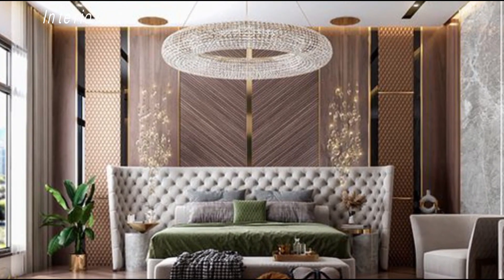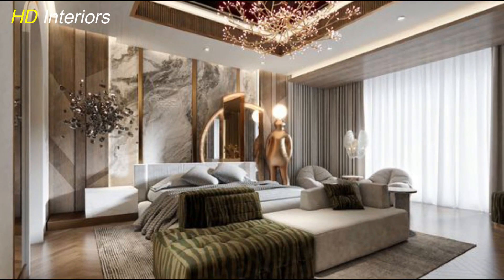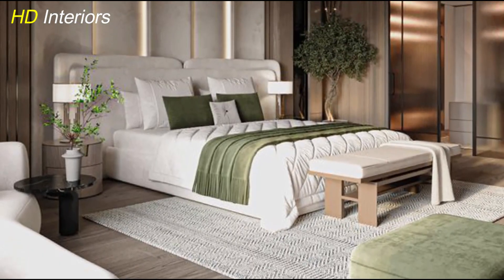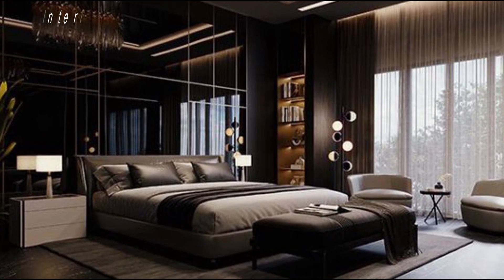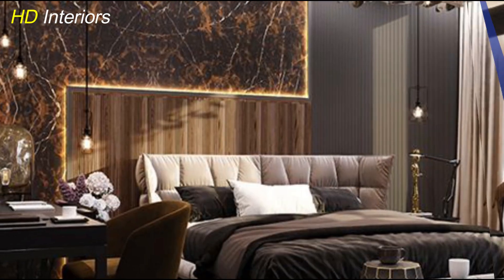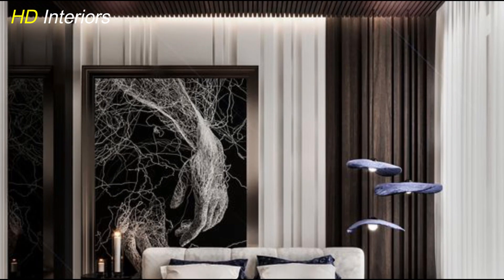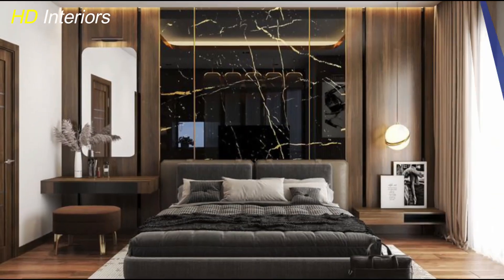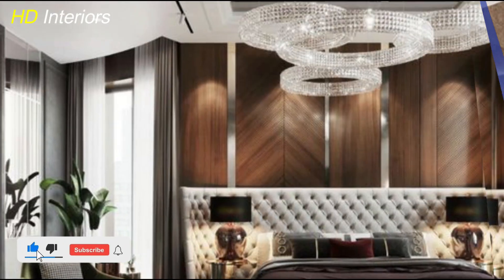100 Modern Luxury Bedroom Designs 2025: Unlock the Secrets to a Luxurious Master Bedroom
100 Modern Luxury Bedroom Designs 2025: Unlock the Secrets to a Luxurious Master Bedroom

Transform your master bedroom into a luxurious sanctuary with our top modern luxury design ideas! In this video, we’ll walk you through stunning ways to elevate your bedroom space, from using neutral tones with bold accents to incorporating rich textures like velvet, silk, and cashmere. Learn how to add statement lighting, sleek furniture, and personalized decor that will bring both style and comfort to your room. Plus, discover how a well-organized walk-in closet can complete the look and add even more elegance.

Whether you're looking to refresh your current bedroom or starting from scratch, these modern luxury master bedroom ideas will inspire you to create a space that feels high-end and uniquely yours.

Discover the top luxury bedroom, bedroom decor, master bedroom, interior design, home decor, modern design, cozy bedroom, elegant decor, bespoke furniture, bedroom inspiration, luxury master bedroom design ideas, elegant bedroom decor inspiration, personalized bedroom decorating tips, best modern bedroom trends, bespoke joinery for bedrooms, oversized artwork for luxury bedrooms, smart technology in bedroom design, private balcony bedroom ideas, plush area rugs for cozy bedrooms, and incorporating greenery in bedroom decor.

📌 Key Highlights:
- Best luxury bedroom color schemes
- How to use textures for a modern luxury bedroom
- Statement lighting ideas for a sophisticated master bedroom
- Furniture design tips for a sleek, contemporary look
- Walk-in closet design ideas to maximize style and functionality

🔔 Don’t miss out on these luxurious transformations that blend comfort, elegance, and modern design. 💫🎉

Get inspired and start designing your dream bedroom today!

Also, you can watch
Links :